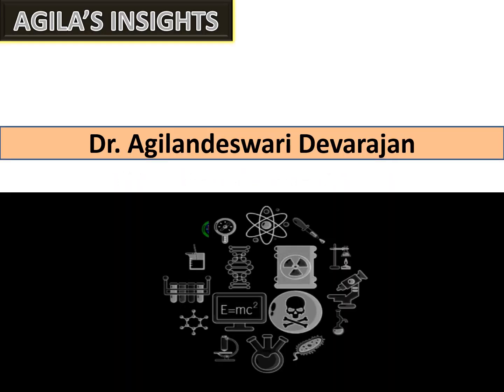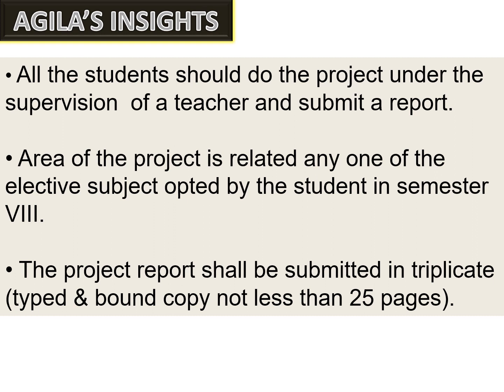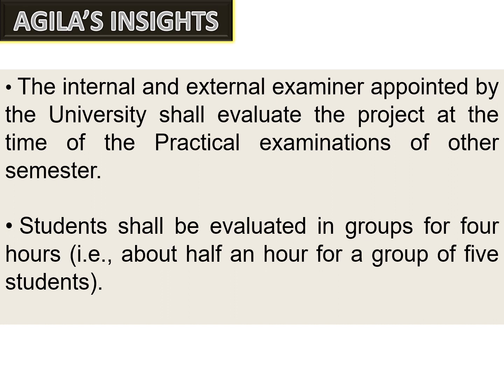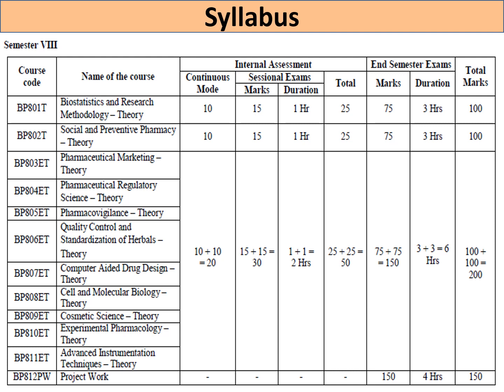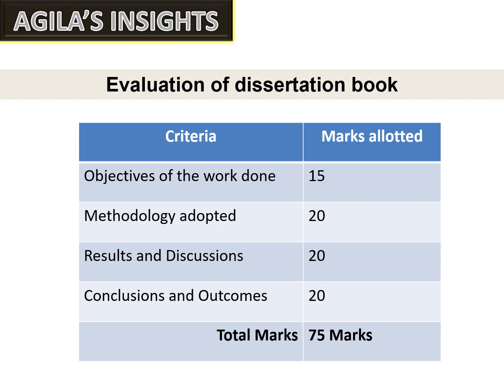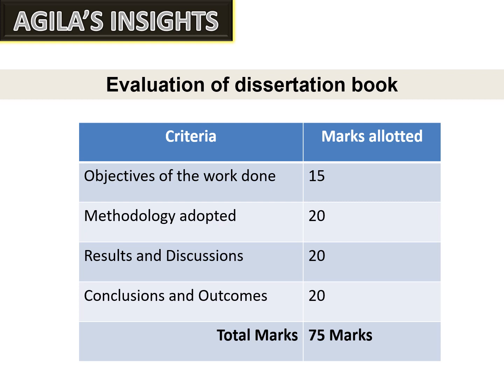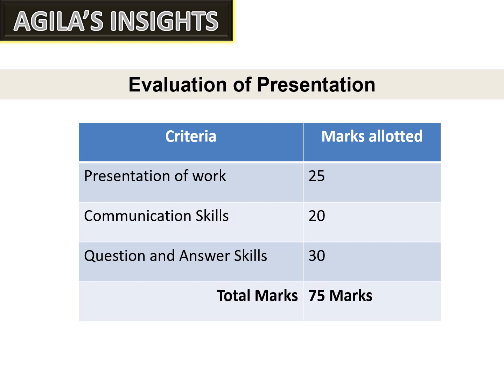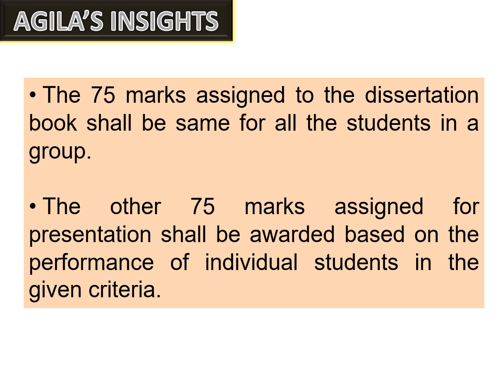#023#B.Pharm#Project#Semester#Topic#Presentation# #023#B Pharm Project in VIII Semester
#023#B Pharm Project in VIII Semester video
This video describes the details of the project work to be carried out in the VIII / 8th semester of B.Pharm. Students will have confusions and most of the students will neglect in concentrating on doing the project since it is in groups. This video will highlight the necessity of the research work to be carried out by the student which will help them to focus their future.